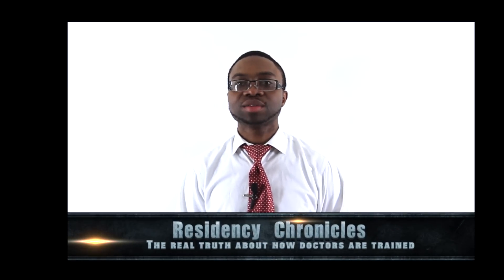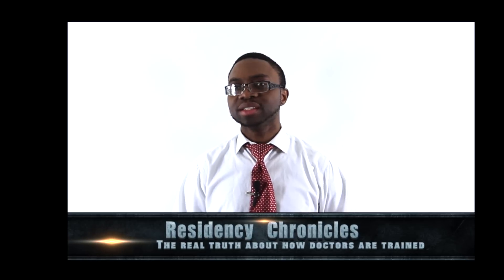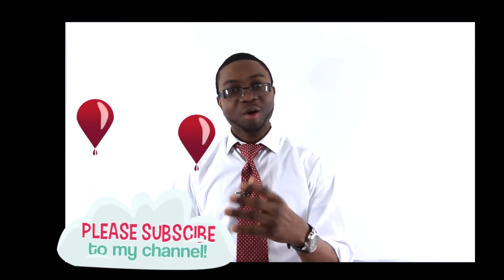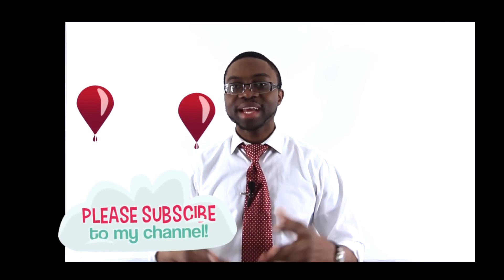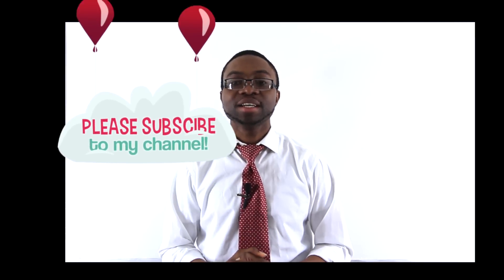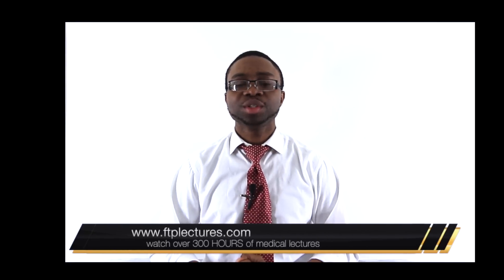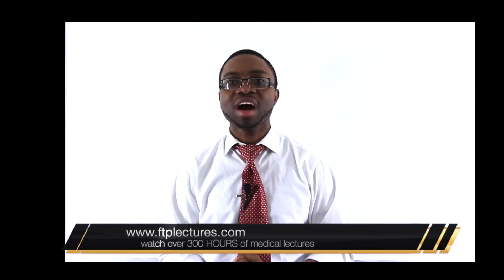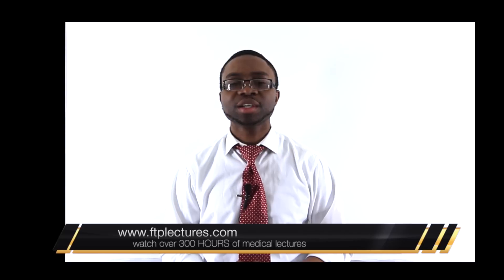Residency training for doctors - The truth has been unleashed!